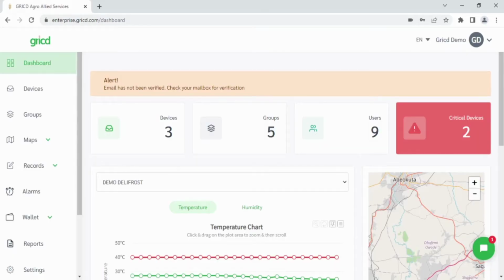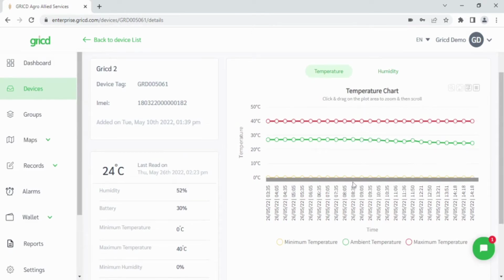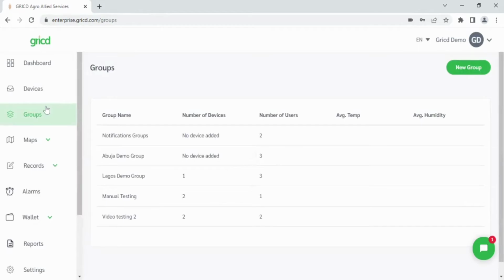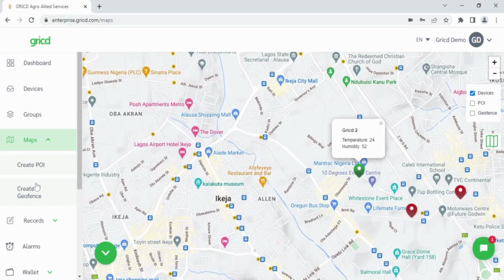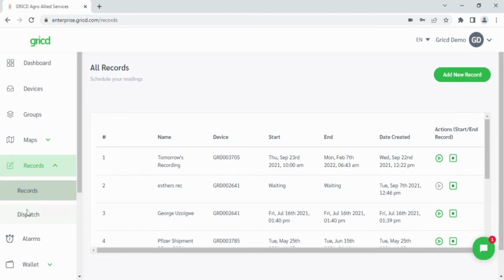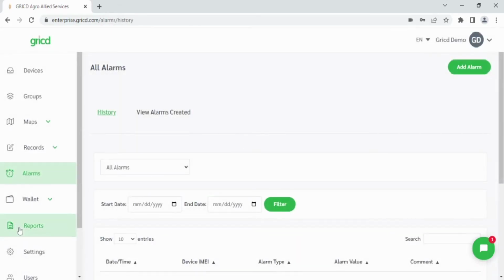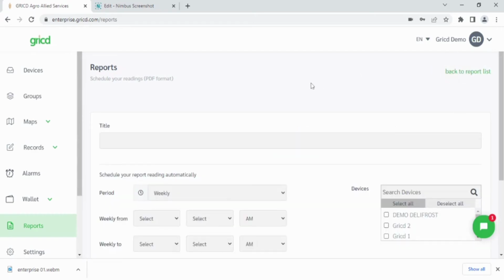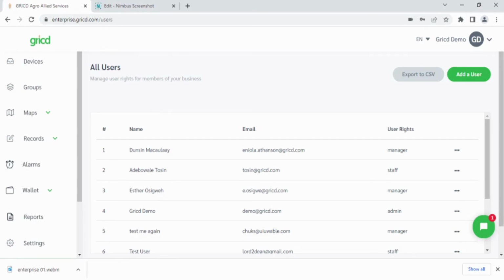Gricd Enterprise Software Demo